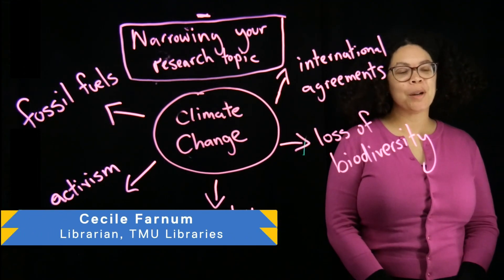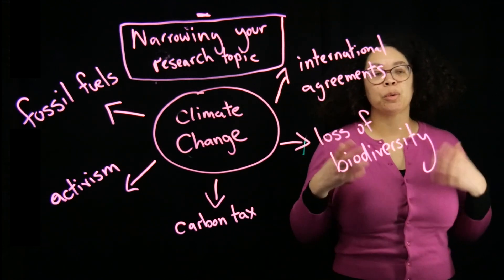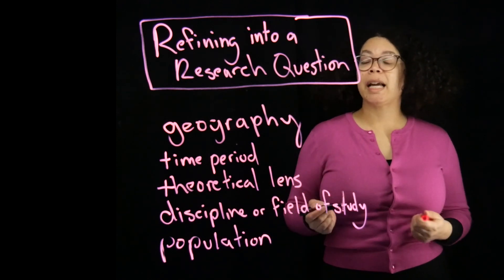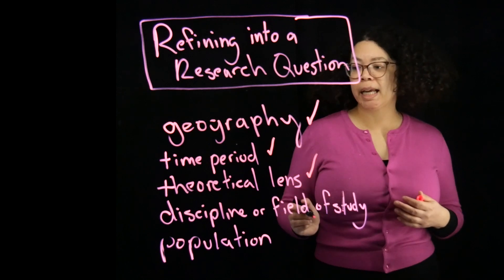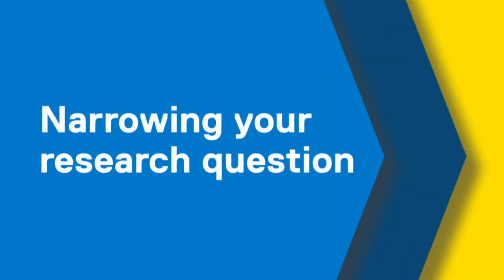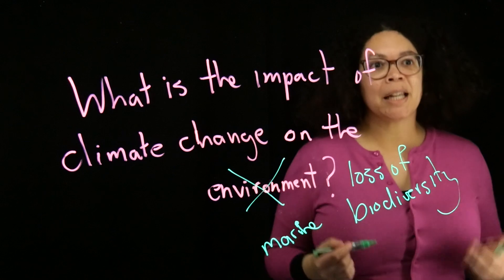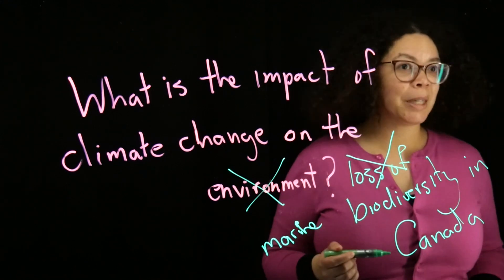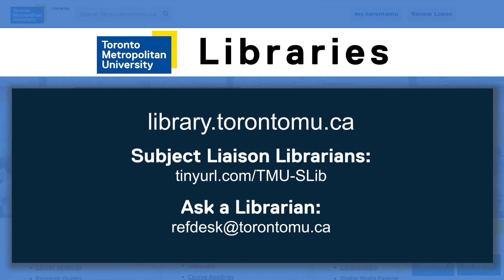Narrowing your Research Topic: Starting Your Research #1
In this video, you will learn how to narrow your topic and develop a research question. This is the first installment in a series of videos about developing your research question and planning your search strategy.

If you need help with your research, you can reach out to your subject librarian or visit the Research Help Desk.

Credits:
Script & Performance - Cecile Farnum
Camera - Kyana Alvarez
Editing - Kyana Alvarez & Sally Goldberg Powell

Recorded at the Tech for Teaching Studio, Centre for Excellence in Learning and Teaching